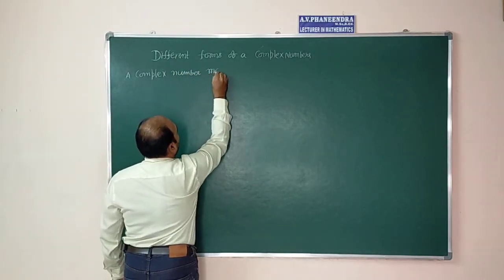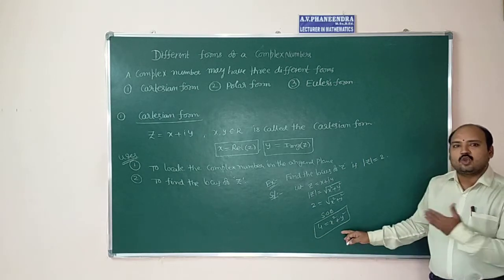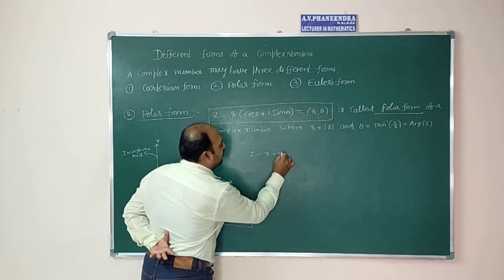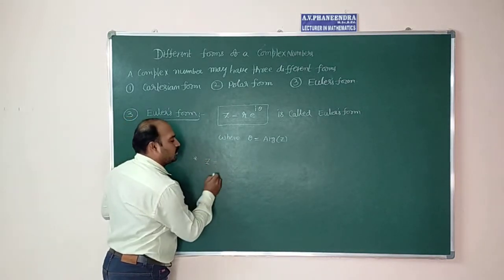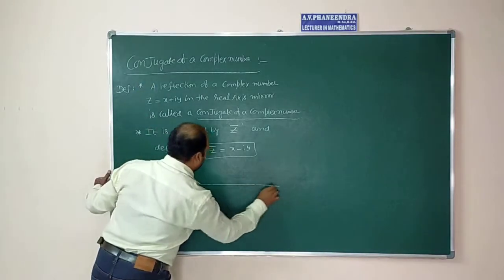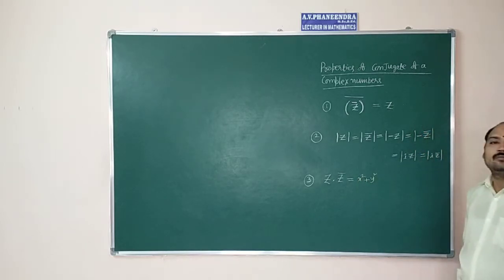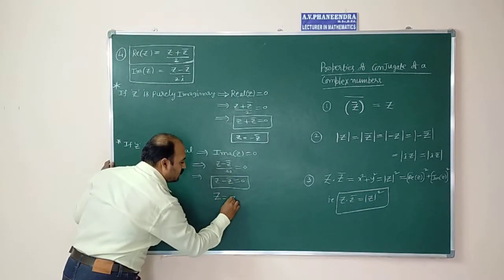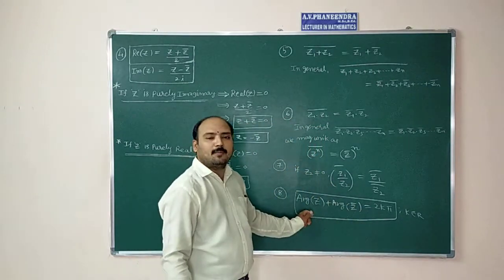COMPLEX NUMBERS#DIFFERENT FORMS#CARTESIAN#POLAR#EULAR'S#CONJUGATE OF A COMPLEX NUMBER#LECTURE-02#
COMPLEX NUMBERS#DIFFERENT FORMS#CARTESIAN#POLAR#EULAR'S#CONJUGATE OF A COMPLEX NUMBER#LECTURE-02#JEE#EAMCET#BITSAT#NDA#SSC#